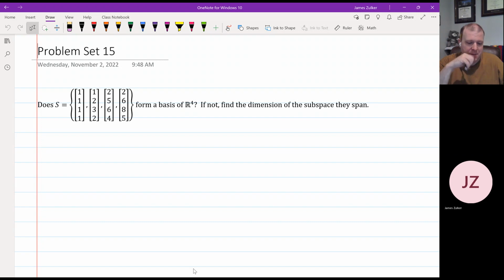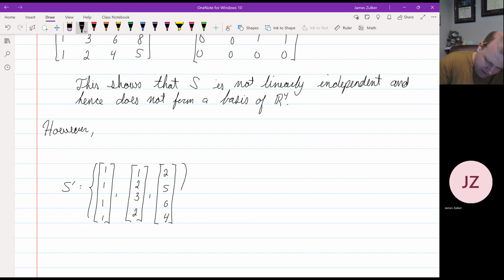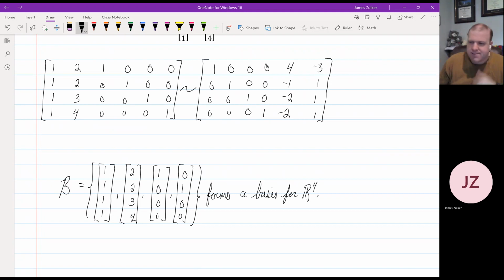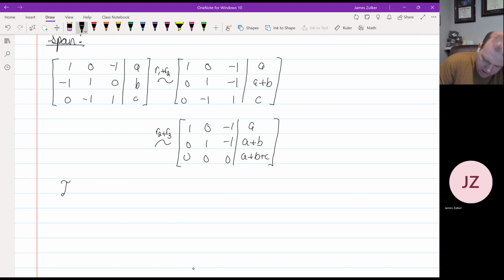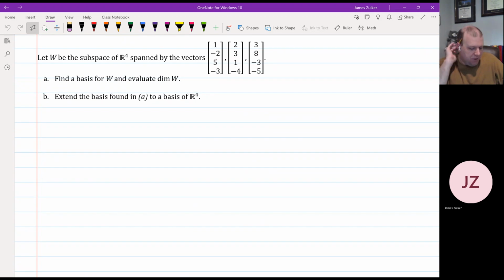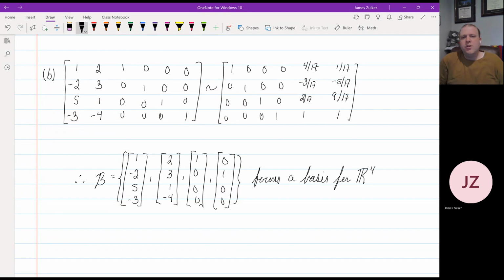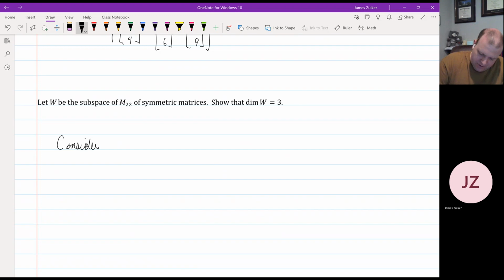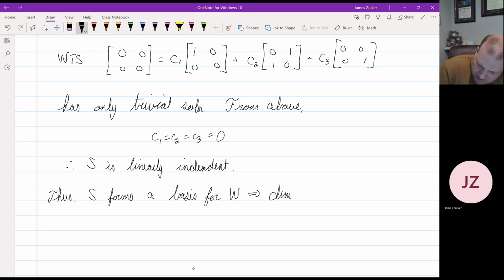Linear Algebra 2-November Clinic